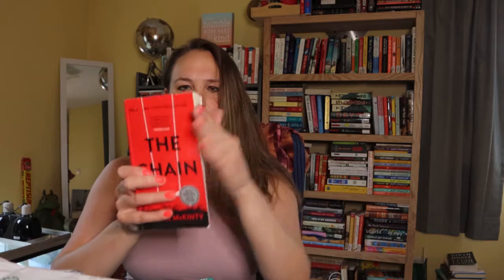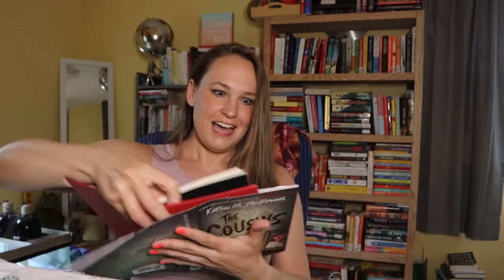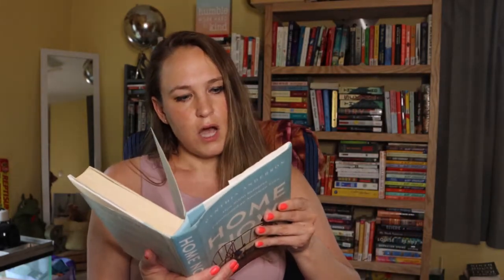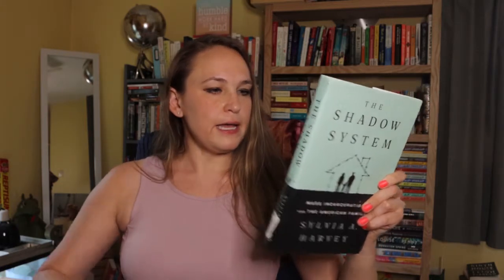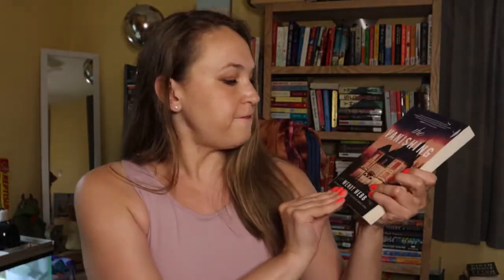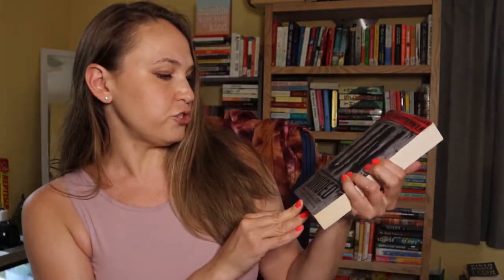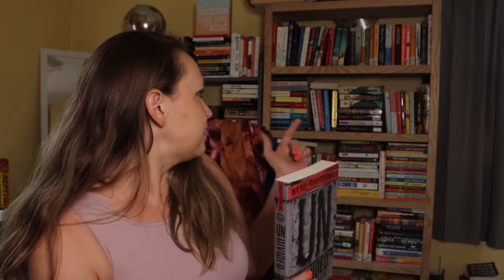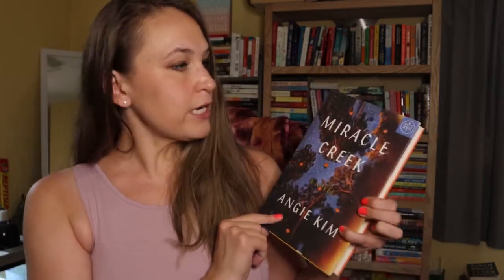ThriftBooks BOOK HAUL. I forgot what I bought, whoops.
Hi! I am Katie. I enjoy learning about social justice, reading, and random things. Come along for my thoughts!
I believe that everyone on Earth is part of one human community. We're all in this together!